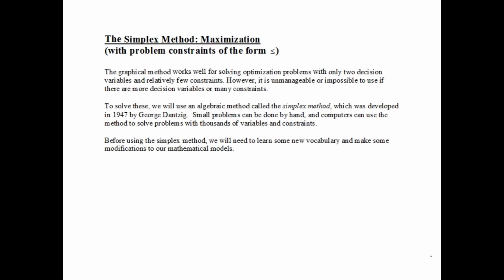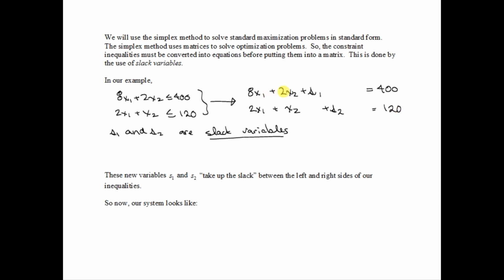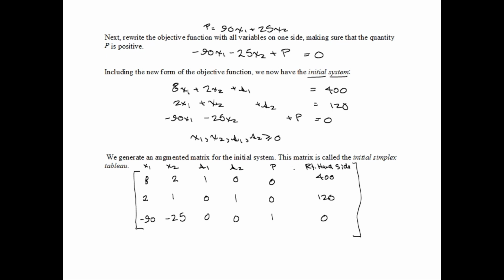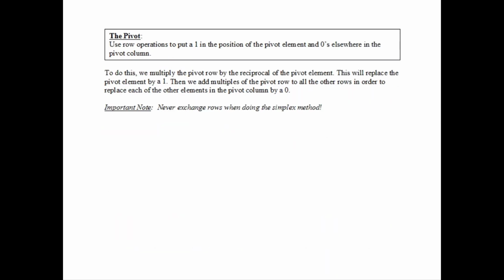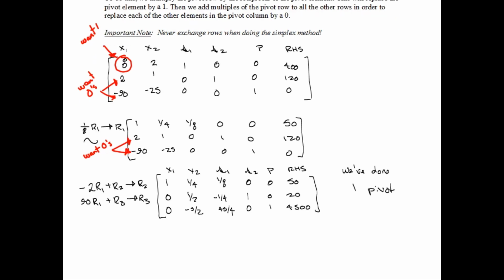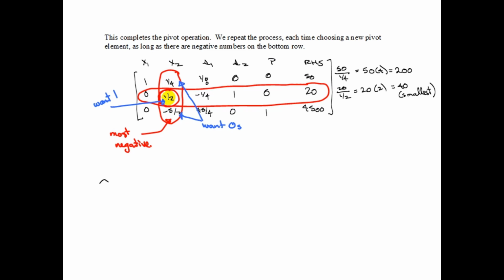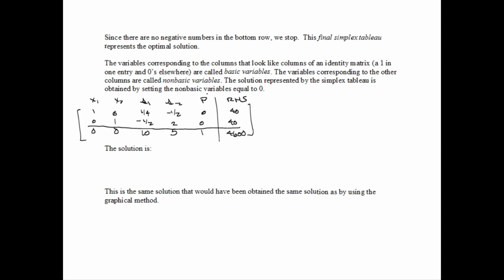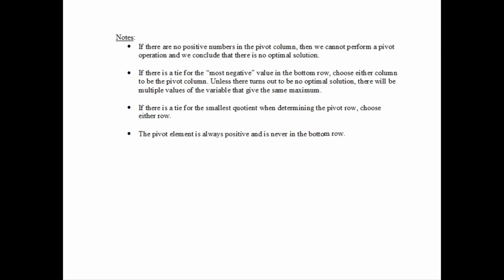Linear Programming: The Simplex Method - Part 1 - JT 20161025